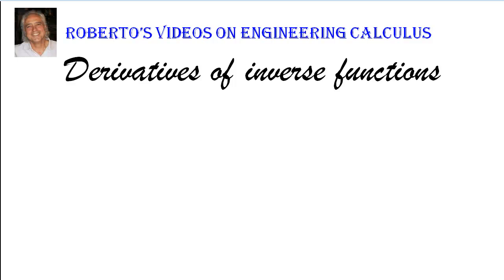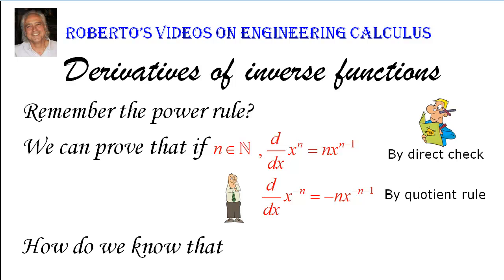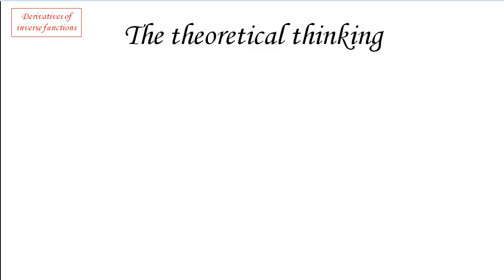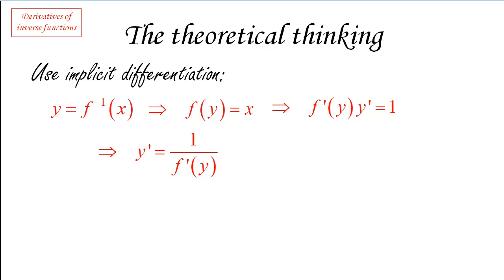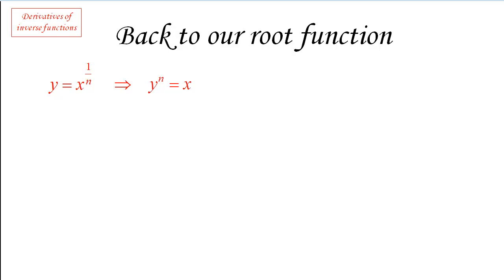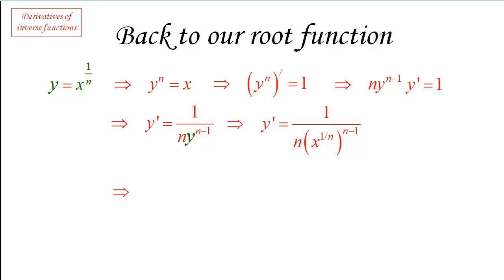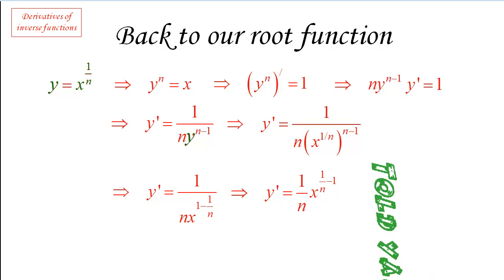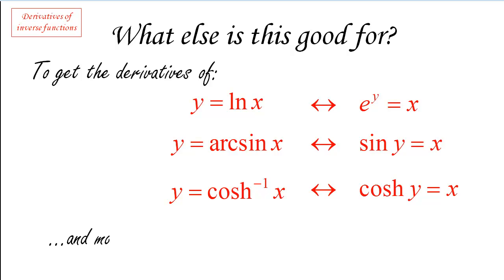Derivatives of inverse functions